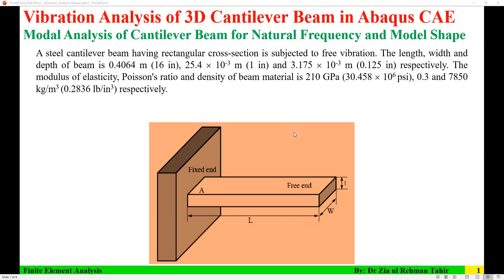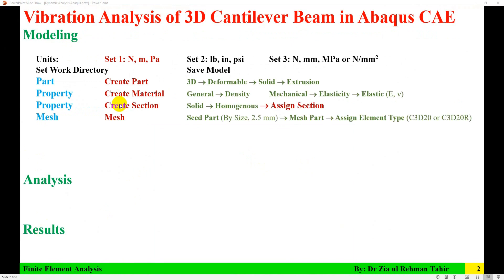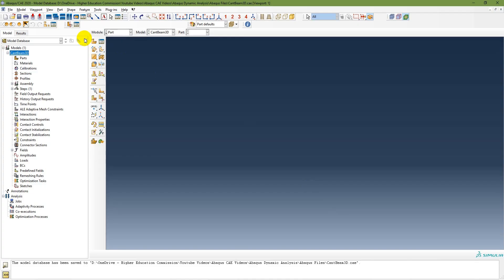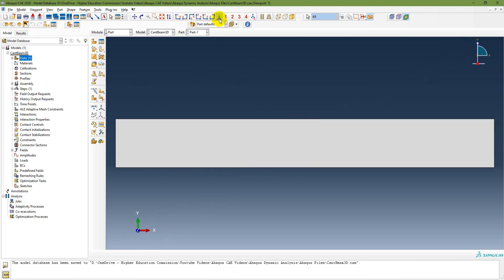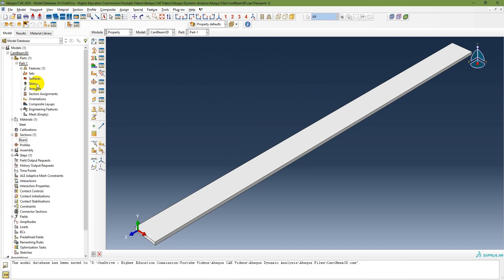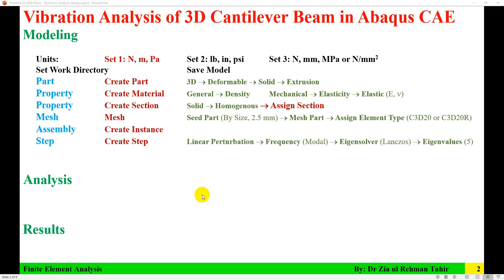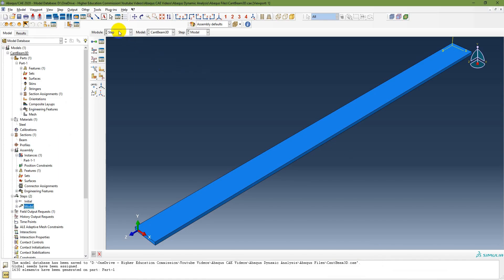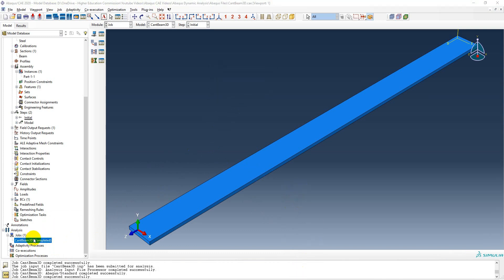Vibration or Modal Analysis of a Rectangular Cantilever Beam in Abaqus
Vibration Analysis or Modal Analysis of a 3D Steel Cantilever Beam to find Natural Frequency and Mode Shape for first three shapes is presented.

00:00 Problem Description
01:36 Steps for Modelling
03:13 Create Part
05:20 Create Material
06:13 Create Section
07:04 Mesh Part
08:44 Create Assembly
09:04 Create Step
09:58 Apply Boundary Conditions
10:50 Create Jobs, Data Check and Submit
11:54 Results Visualization
14:01 Comparison with Analytical Results
16:11 Summary